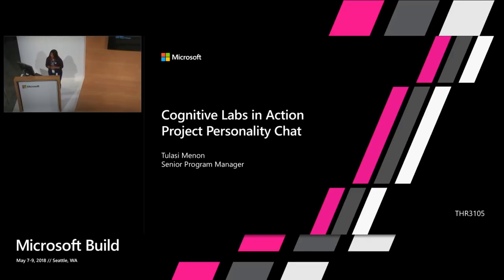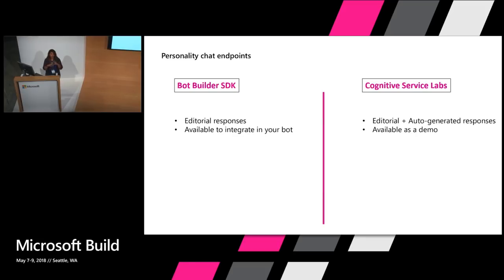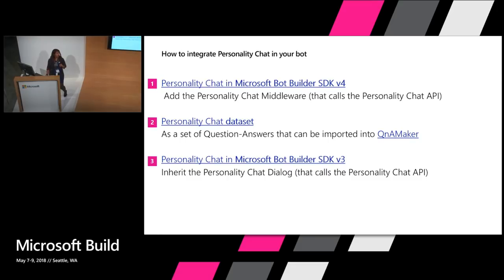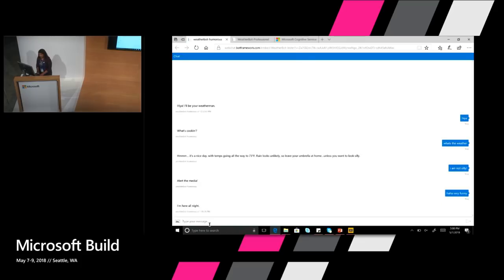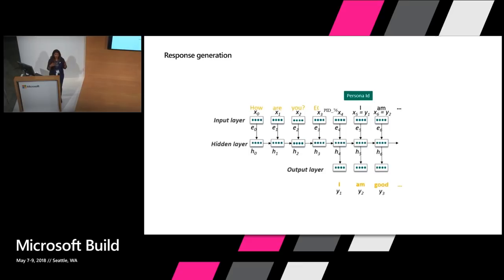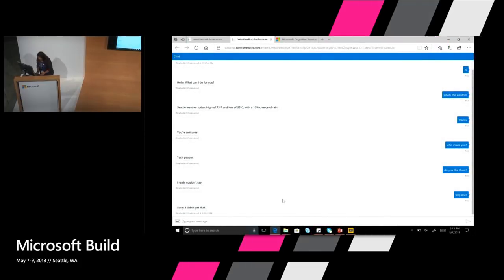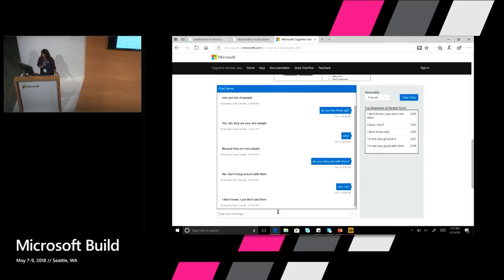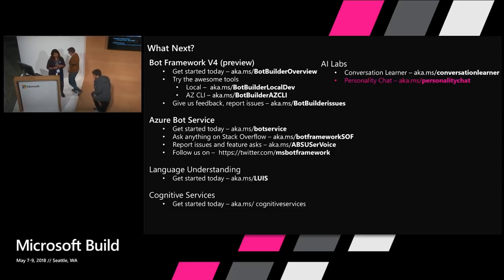Cognitive Services Labs in action - Project Personality Chat : Build 2018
Easily build distinctive conversational bots, with zero editorial effort using Project Personality Chat. Personality Chat enhances your bot’s conversational capabilities by handling small talk, in line with a chosen personality. Choose a personality that aligns with your brand's voice, by choosing from available default personas. Personality Chat uses intent classifiers to identify common small talk intents, and  generates responses consistent with the personality. Based on the intent and the confidence scores, it either chooses the best response from a curated editorial base or generates it real-time using deep neural networks (DNNs).